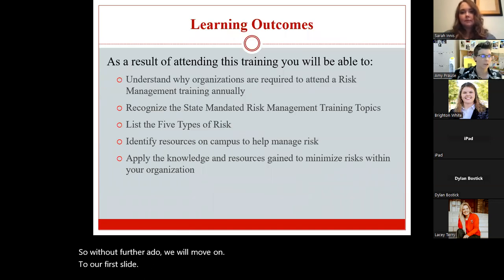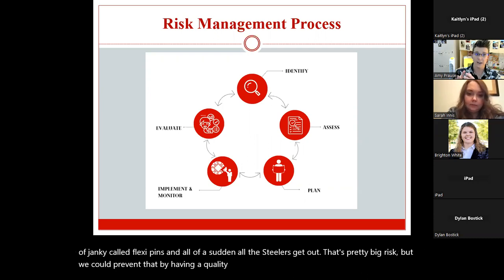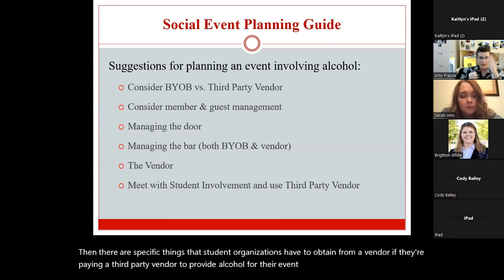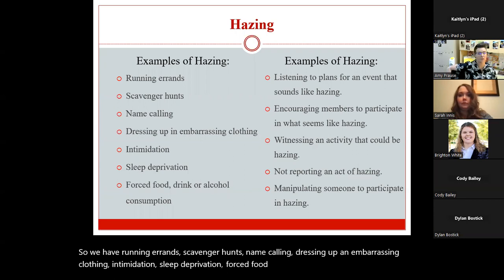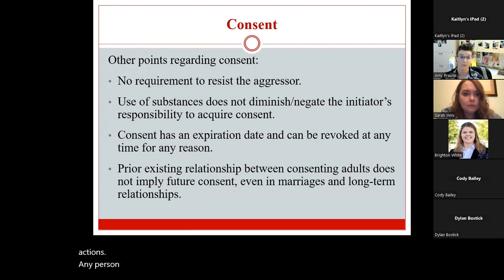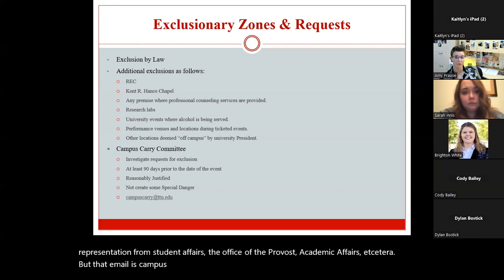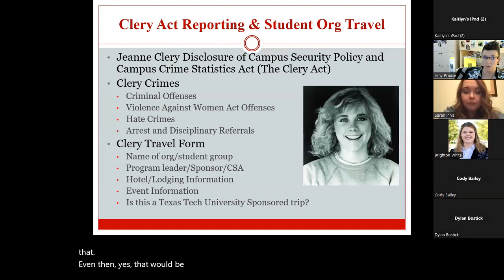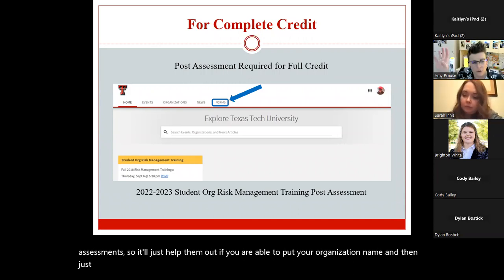Vet School Student Org RM Training 2023 06 03